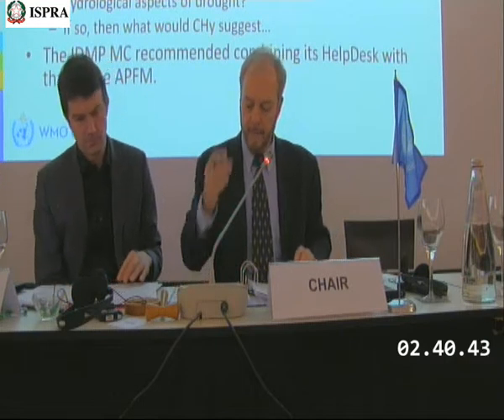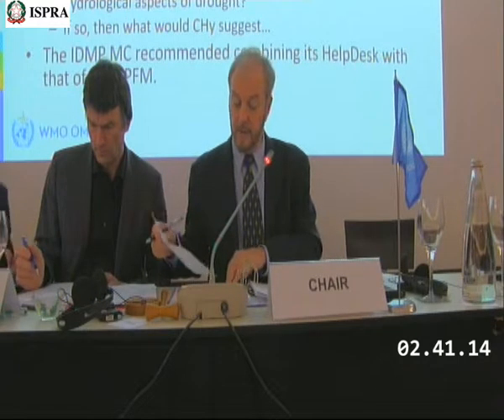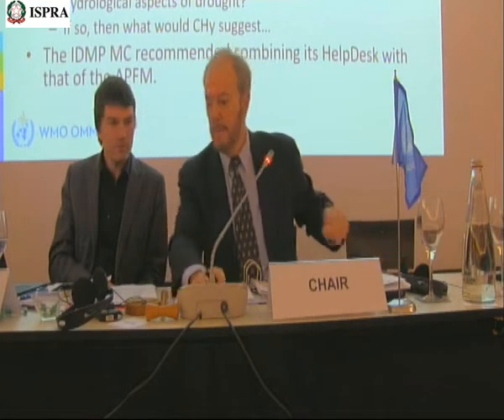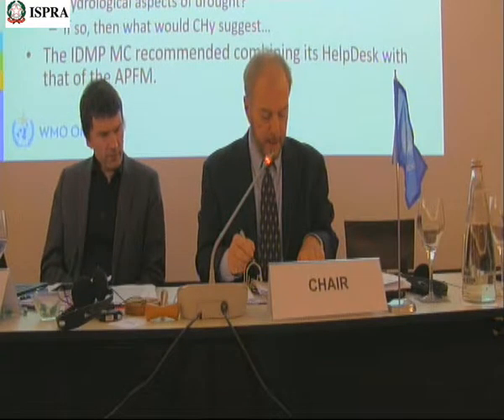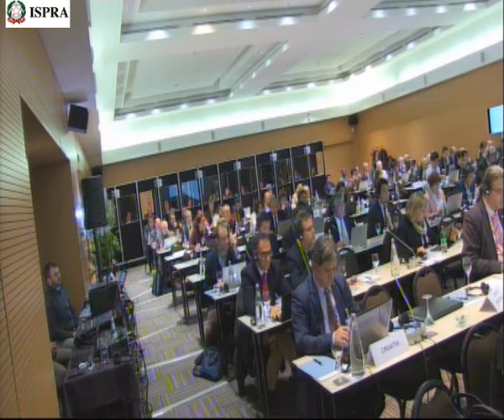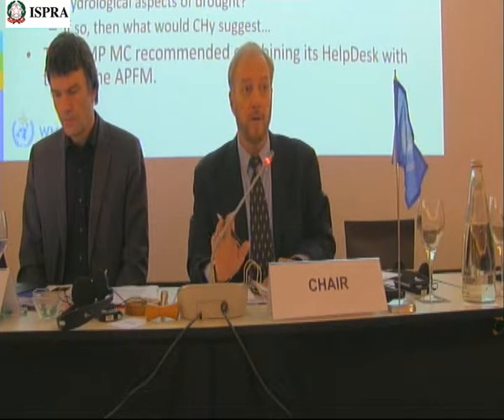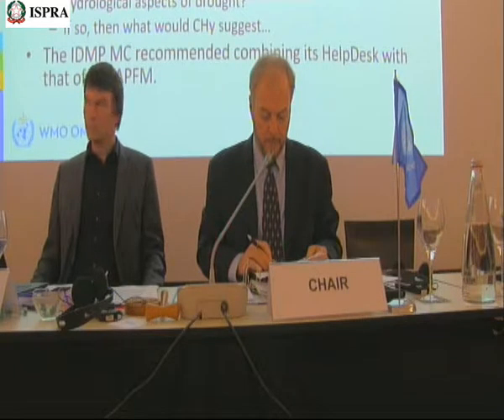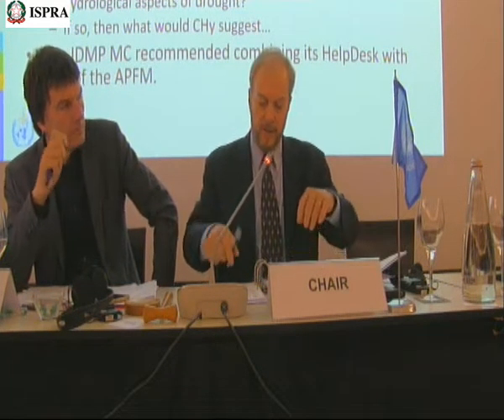CHy9 09 dicembre 2016 pomeriggio 1